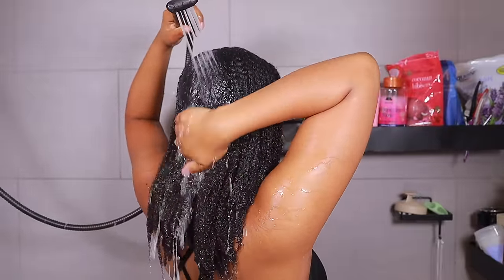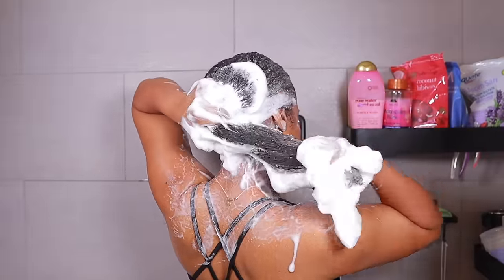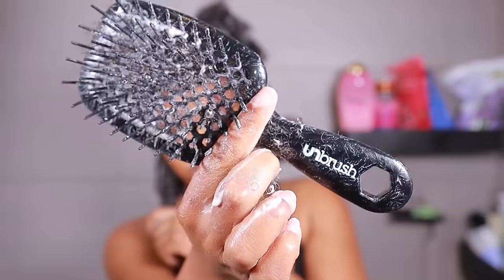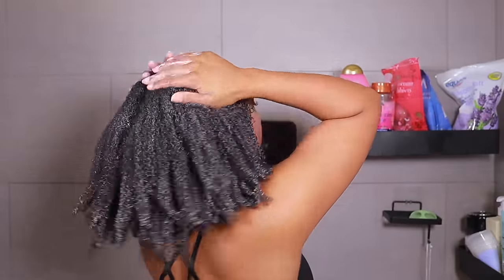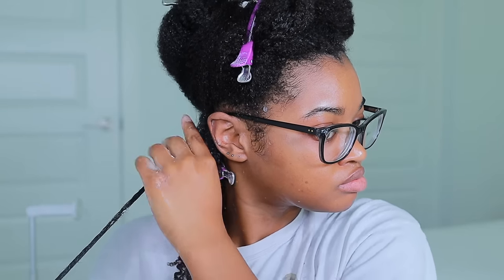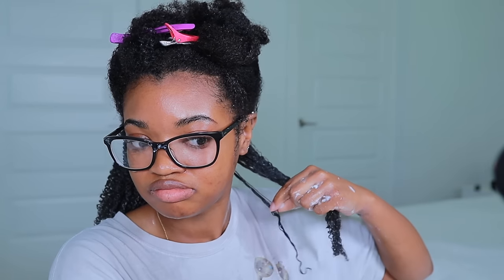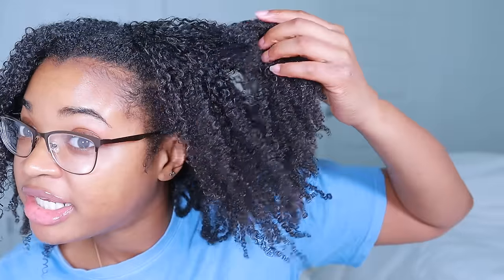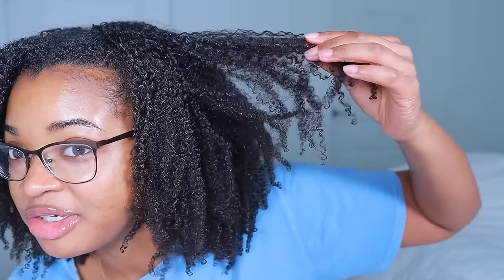My UPDATED Hair Care Routine | START TO FINISH | SUPER DETAILED Wash Day | Type 4 Hair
Psalms 55:22
"Cast your cares on the Lord and He will sustain you. He will NEVER let the righteous be shaken"

Tiktok, Insta, and YouTube: @anaturalerose

Natural Hair Growth PDF (Copy and paste link to browser, copy everything onto a word doc to take notes!!!)